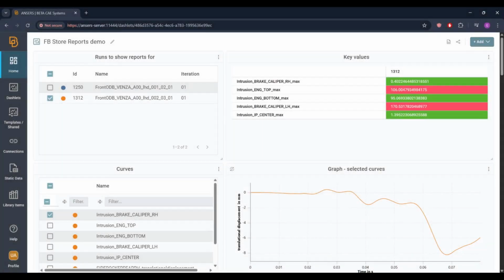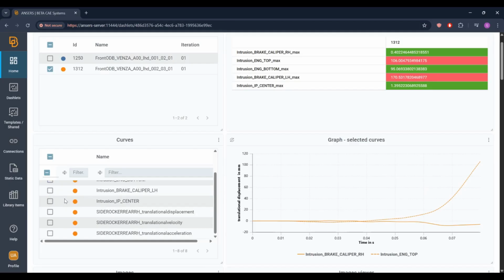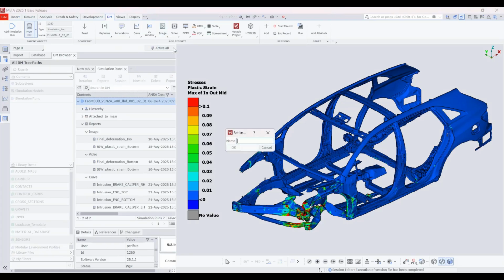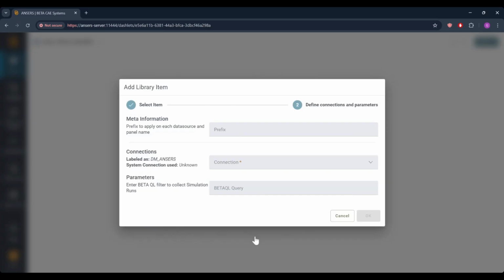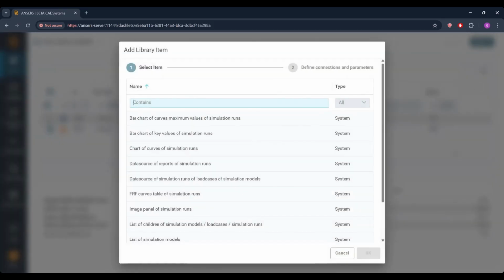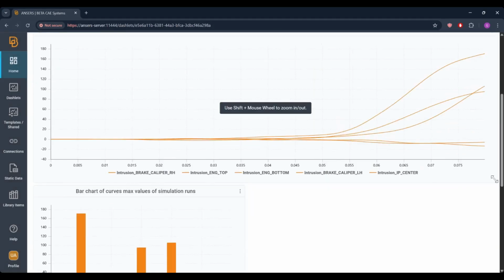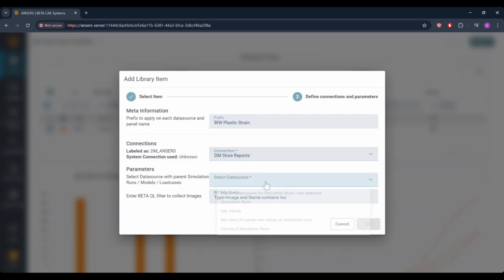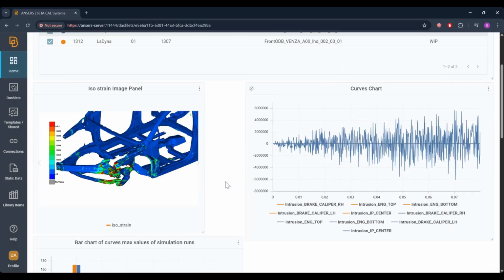Efficiently Storing DM Data and Creating Dashlets with ANSERS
In this video, we’ll show you a simple and efficient way to store and share results using META and ANSERS.
We’ll demonstrate how to organize data with the correct schema, store report items in DM folders, and visualize them dynamically in ANSERS dashlets.